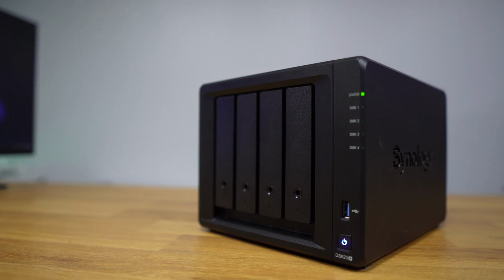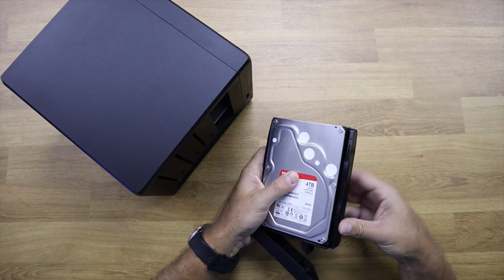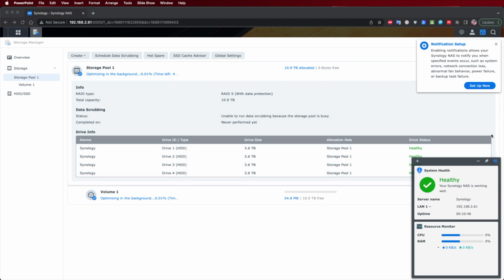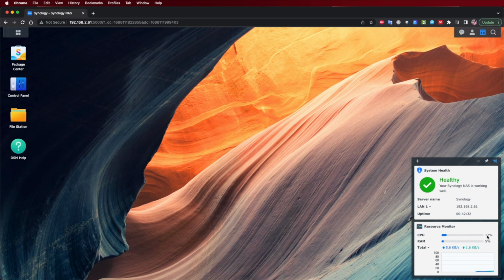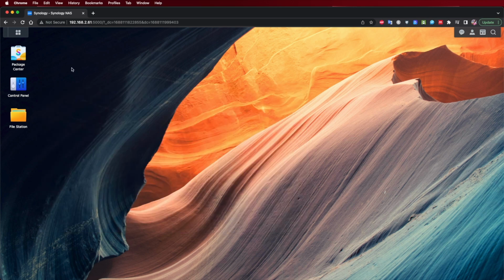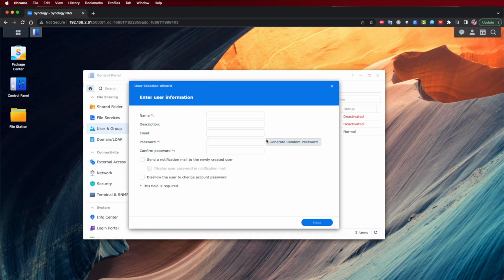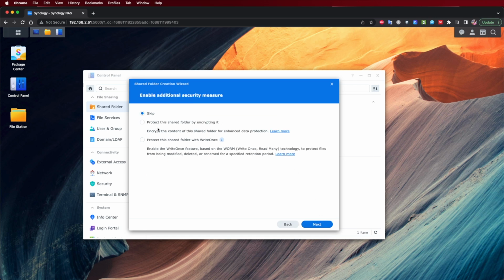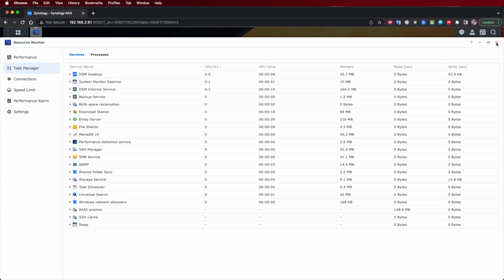How to Share Folders on the Network and Install Apps with NAS Synology DS923+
Today we take a look at a interesting NAS, the Synology Ds923+ , the upgrade that we can do like Ram and SSD´s, how to start it up and use it
Synology DS923+ (Afilliate Link)
Windows 10 Pro at $7 (50%: RJV50)

✅ RECORDING GEAR: ✅

00:00:00 Intro
00:00:29 Unboxing
00:00:41 Overview DS923 +
00:01:18 Placing SSD NVME
00:01:33 Placing 3.5" HDD
00:02:01 Ram Upgrade
00:02:22 Start Up the NAS
00:03:30 Apps Installation
00:04:11 Dashboard Easy Usage
00:11:25 Conclusion